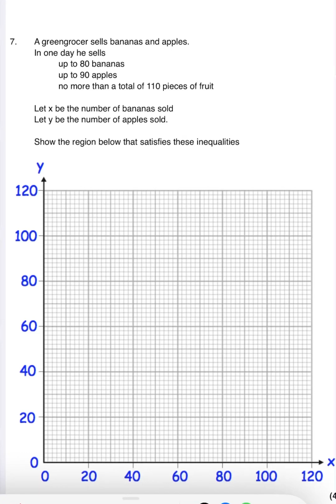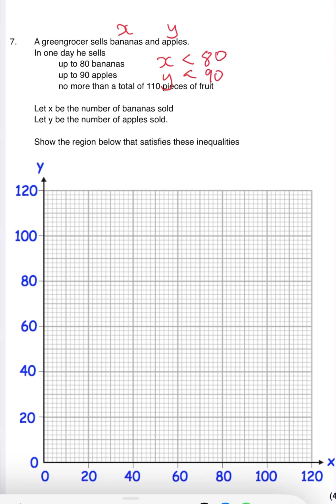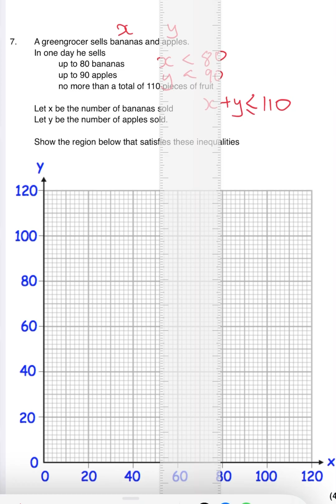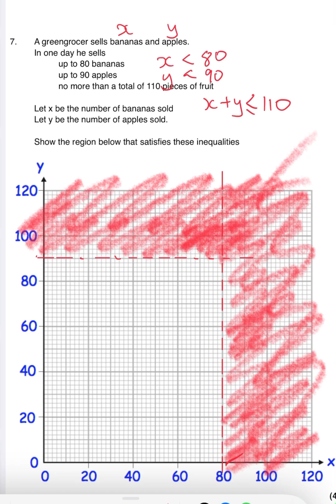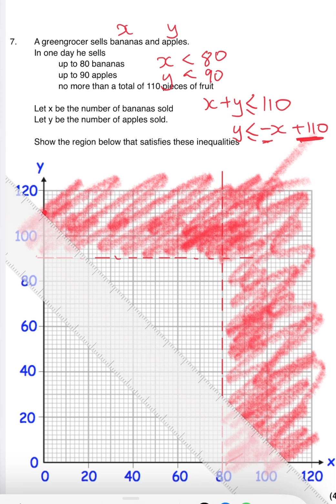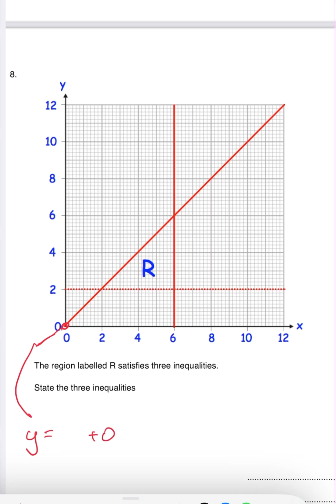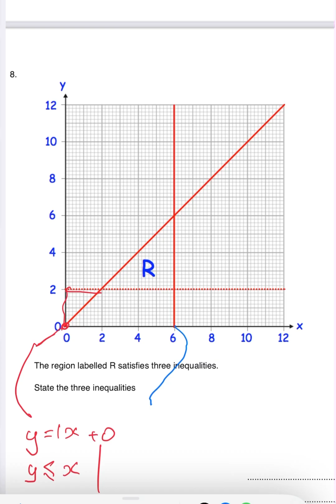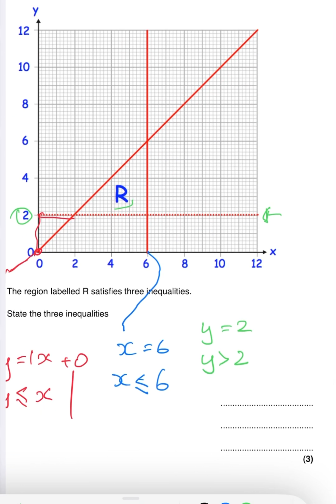Graphical inequalities 4 for IGCSE